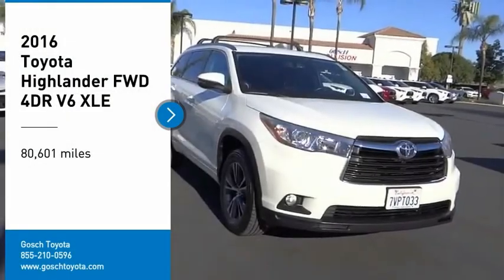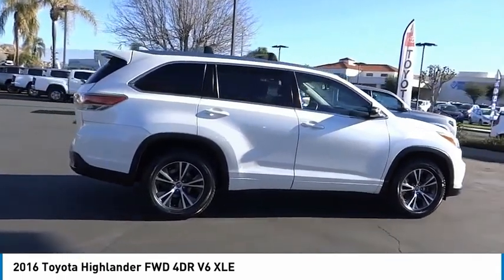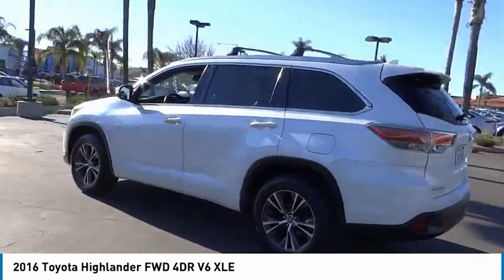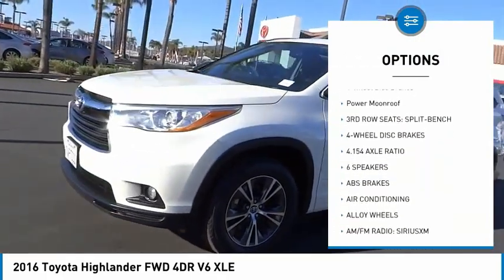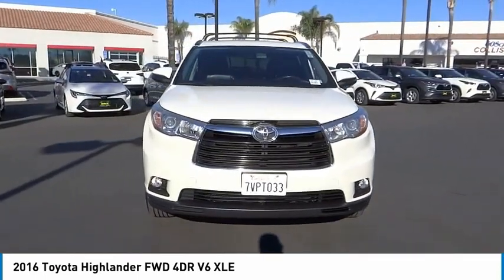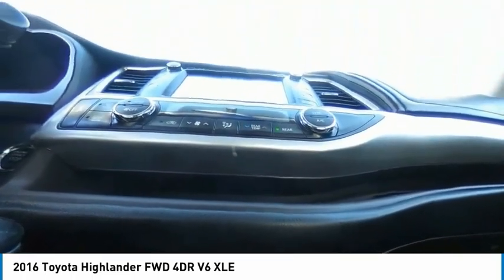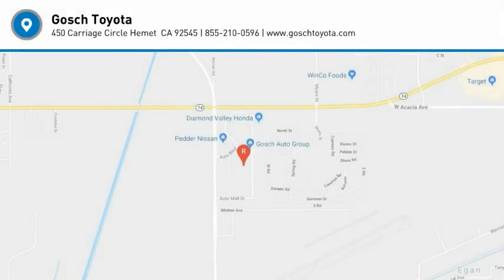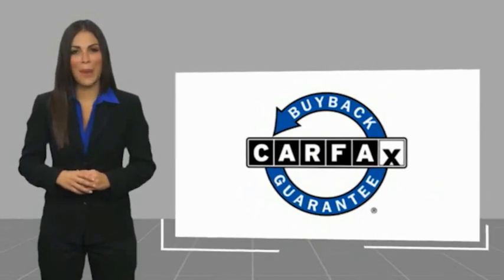2016 Toyota Highlander HEMET BEAUMONT MENIFEE PERRIS LAKE ELSINORE MURRIETA 125109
2016 Toyota Highlander FWD 4DR V6 XLE

Gosch Toyota
450 Carriage Circle

GOSCH AUTO GROUP PROUDLY SERVING HEMET, BEAUMONT, MENIFEE, PERRIS, LAKE ELSINORE, MURRIETA, AND SURROUNDING SOUTHERN CALIFORNIA LOCATIONS. THIS 2016 Toyota HIGHLANDER IS EQUIPPED WITH A Engine: 3.5L V6 DOHC 24-Valve w/Dual VVT-i, AUTOMATIC TRANSMISSION, AND RECEIVES AN ESTIMATED 19 City/25 Hwy MPG. 2016 Toyota HIGHLANDER FWD 4DR V6 XLE Clean CARFAX. Blizzard Pearl 2016 Toyota Highlander XLE V6 FWD 6-Speed Automatic Electronic with Overdrive 3.5L V6 DOHC Dual VVT-i 24V Automatic temperature control, Exterior Parking Camera Rear, Front dual zone A/C, Fully automatic headlights, Navigation System, Power moonroof, Radio: Entune Premium Audio w/Nav & App Suite, Steering wheel mounted audio controls, Telescoping steering wheel, Tilt steering wheel, Wheels: 18 Split 5-Spoke Machined-Face Alloy. The GOScH Auto Group provides a 90 day/3000 mile Limited Warranty. Recent Arrival! Awards: * JD Power Initial Quality Study (IQS) * 2016 IIHS Top Safety Pick+ * 2016 KBB.com Best Buy Awards Finalist * 2016 KBB.com 16 Best Family Cars GOScH AUTO GROUP PRE-OWNED ASSURANCE PROGRAM!, 7 DAY EXCHANGE PROGRAM, 165 POINT INSPECTION PROCESS, 45 DAY WARRANTY COVERS MAJOR COMPONENTS, LIFETIME $1.99 CAR WASHES, FREE LIFETIME VEHICLE INSPECTIONS, CARFAX BUYBACK GUARANTEE, SE HABLA ESPANOL!!! Reviews: * Refined interior appointments; quiet, compliant ride; smooth and strong V6 engine; seating for up to eight, functional cabin design. Source: Edmunds Stock #: 8-125109 | VIN: 5TDKKRFH3GS181378 | 2016 Toyota Highlander FWD 4dr V6 XLE ALLOY WHEELS POWER WINDOWS Gosch Toyota Scion